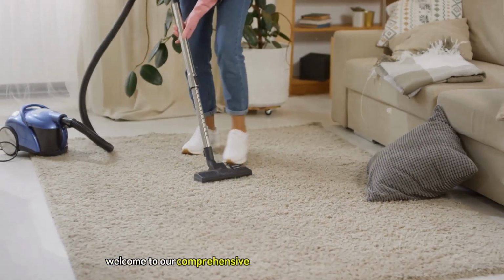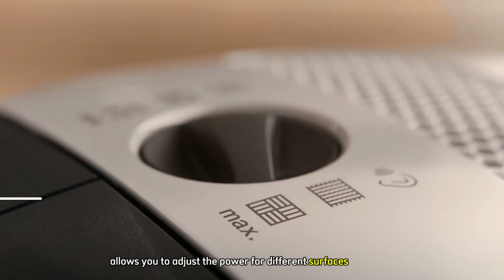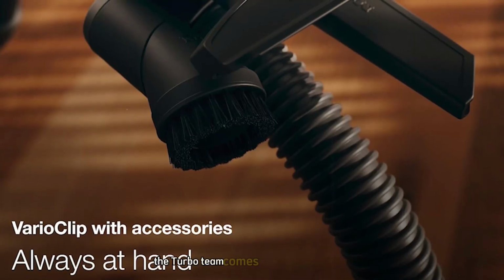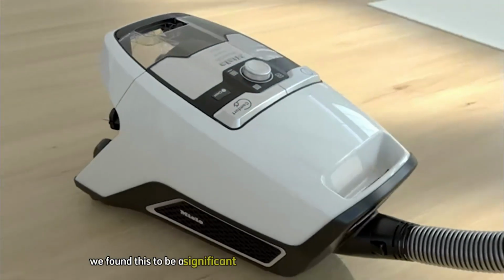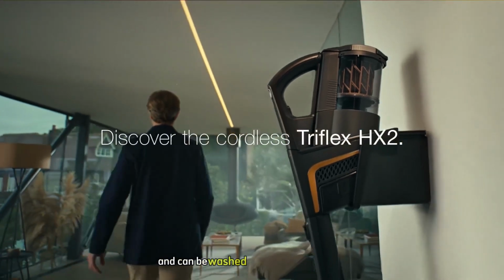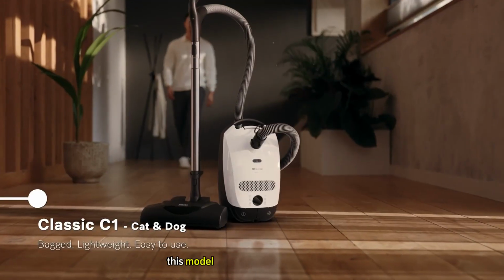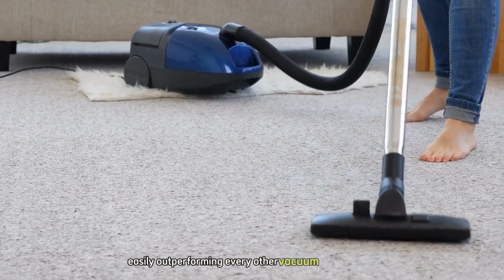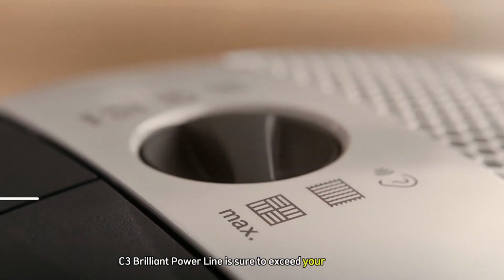Miele Vacuum Face Off 7 BEST Models Revealed!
Discover the ultimate cleaning experience with our in-depth look at the *best Miele vacuums* on the market! Whether you're tackling pet hair, hardwood floors, or carpets, Miele offers a range of powerful solutions designed to meet your needs. In this video, we explore various models, including the renowned *Miele Complete C3*, known for its exceptional performance.

🕝Timestamps🕝
00:00 - Intro best Miele vacuum
00:36 - Miele Classic C1 Vacuum Cleaner
02:13 - Miele Classic C1 Turbo Team Bagged Canister Vacuum
03:55 - Miele Blizzard CX1 Pure Suction Bagless Canister Vacuum Cleaner
05:38 - Miele HX2 Cordless Stick Vacuum
07:19 - Miele Complete C3 Calima Bagged Canister Vacuum
08:55 - Miele C1 Classic Cat & Dog Powerline Canister
10:22 - Miele Complete C3 Brilliant Powerline Vacuum
12:11 - Outro Miele vacuum review

For pet owners, finding the right vacuum is crucial. We delve into *Miele vacuums for pet hair*, showcasing options that effortlessly handle fur and dander. If you have a mix of surfaces at home, our review covers *Miele vacuums for hardwood floors* and *Miele vacuum for carpet*, ensuring you achieve a spotless clean every time.

Looking for a bagless option? We highlight the *best Miele bagless vacuum cleaner*, offering convenience without compromising on power. We also provide insights from *Miele vacuum Reviews Consumer Reports*, giving you a comprehensive understanding of what makes these vacuums stand out.

Shop with confidence by exploring the *best Miele vacuums on Amazon* and find out why so many people choose to purchase their *Miele vacuums online*. Whether you're searching for the *best Miele vacuum for pets* or simply want to know more about *Miele vacuums on the market*, this video has got you covered.

Join us as we uncover the features and benefits of these top-notch cleaning machines!